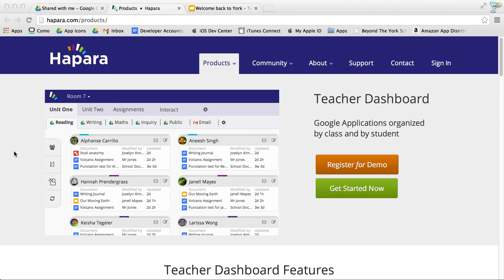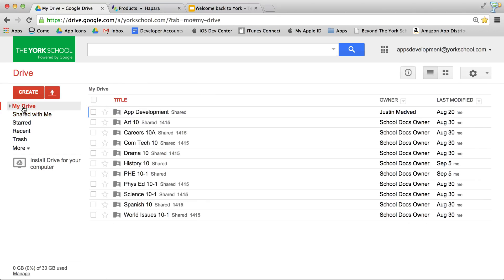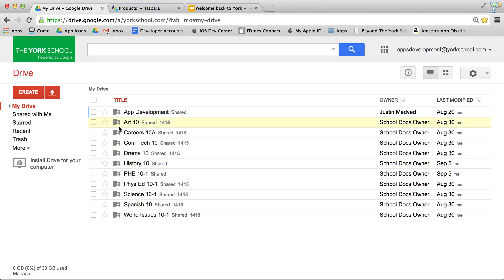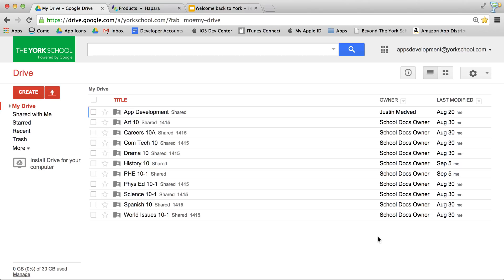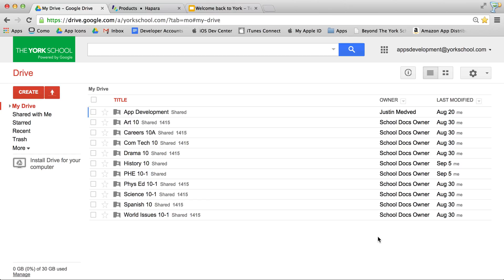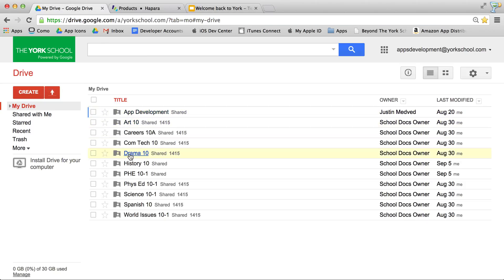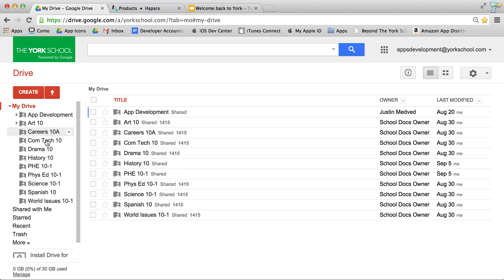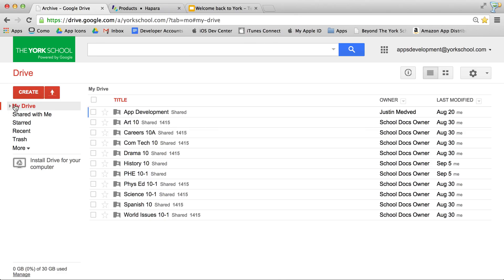Hapara - Google Drive folders for students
This short video outlines what Hapara Techer Dashboard is and how it works. It also covers the top thre  new Google Drive rules for students

1. Do not delete course folders
2. Do not rename course folders
3. Do not move course folders to another folder.